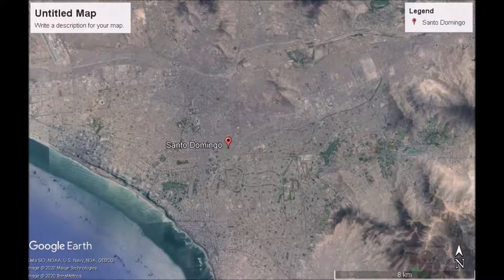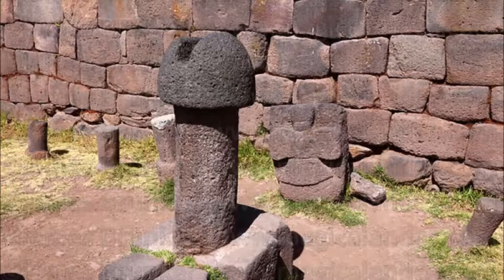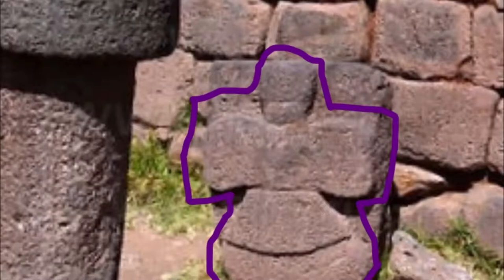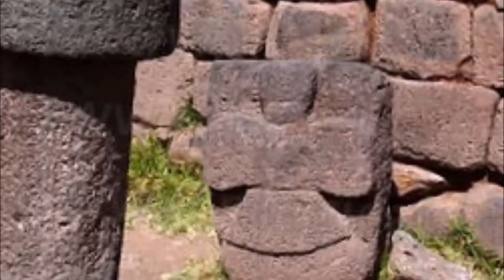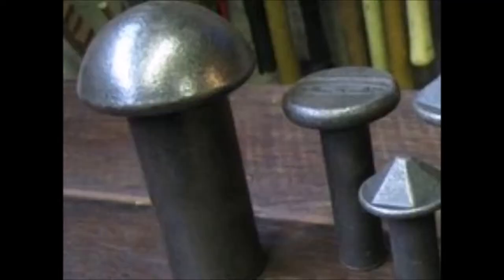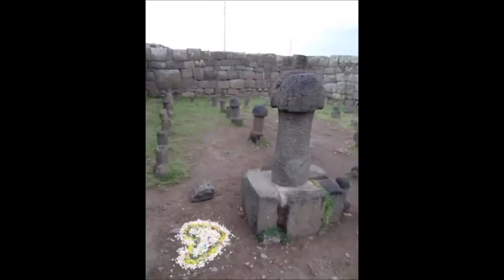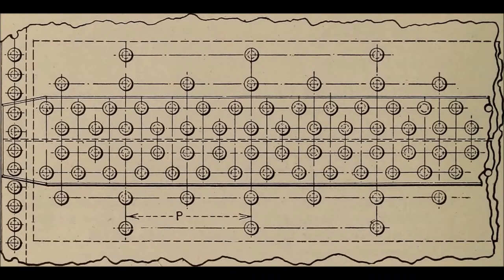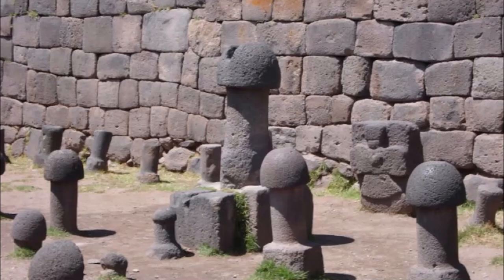ancient petrified giant screws and rivets!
ancient people tribes found a place and called it fertility tomb, what if modern man or lady found this place, what would they think?
giant iron screws and rivets even a thread/nut has been found take a look for yourself ,